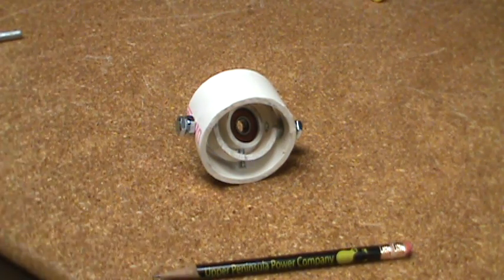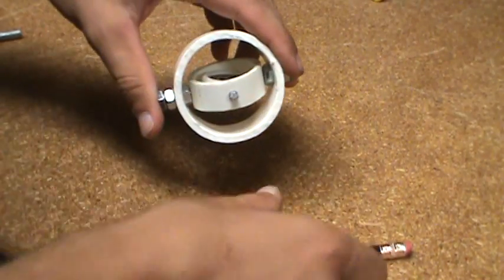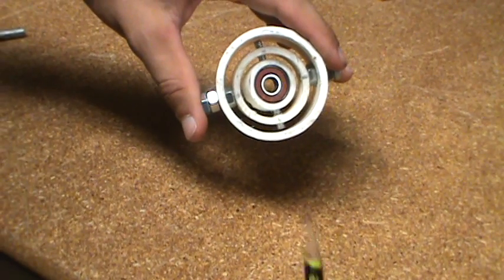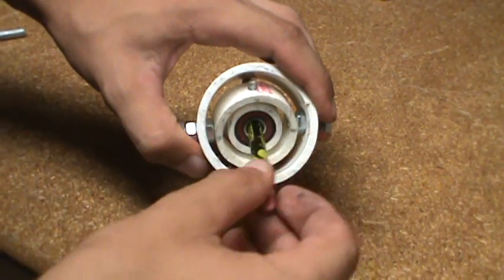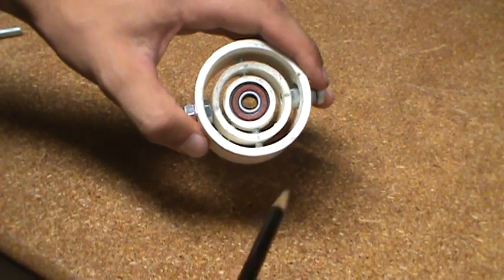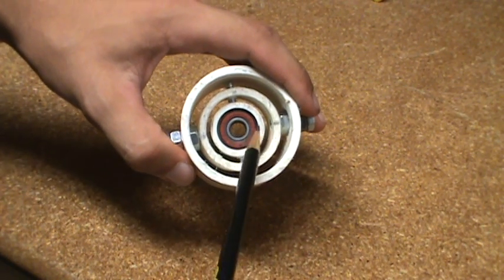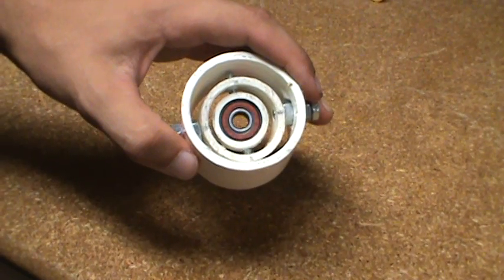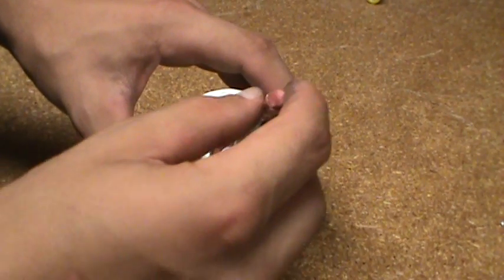My $5.00 Gimbal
This is the gimbal i made for a $10 Steadicam project that I did awhile back.  It's made out of PVC pipe, a skateboard wheel bearing, and some various nuts and bolts.